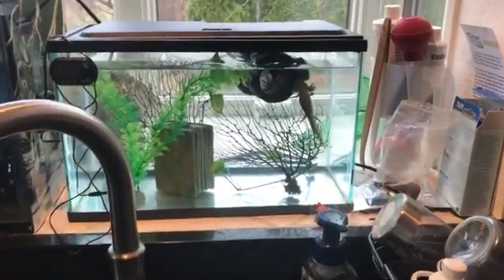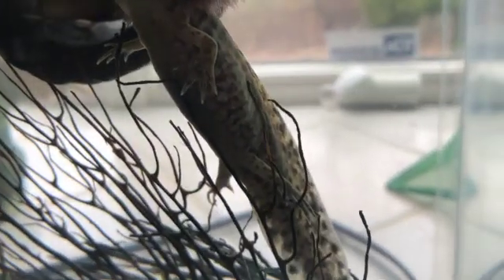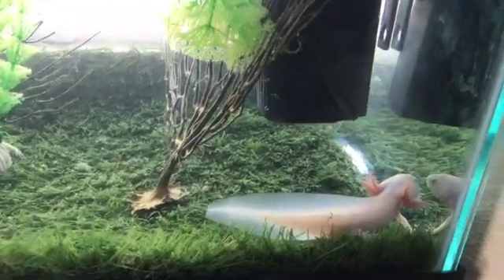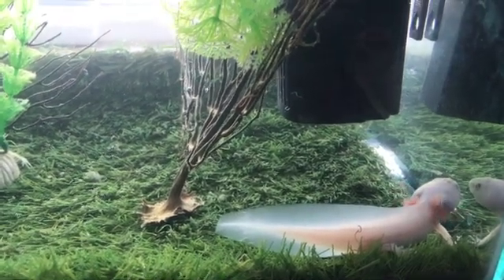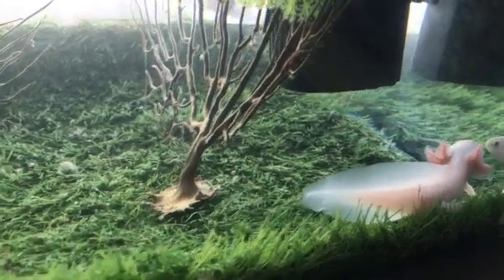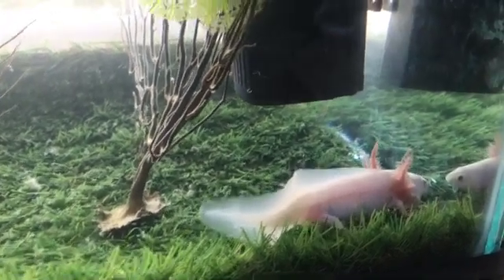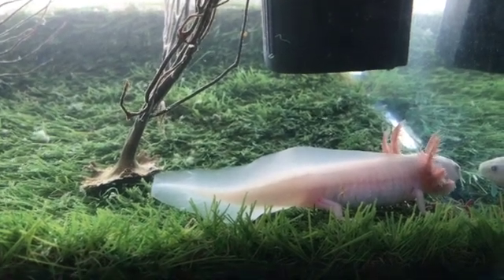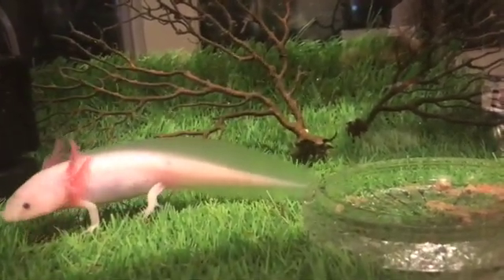AXOLOTLS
AXOLOTLS HOW TO SET UP THE TANK AND TAKE GOOD CARE OF YOUR AXOLOTLS